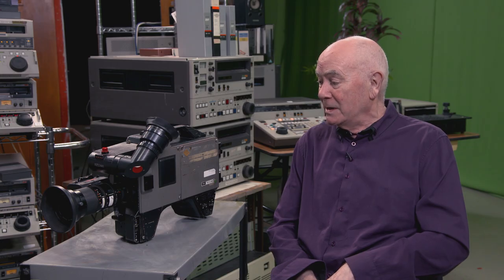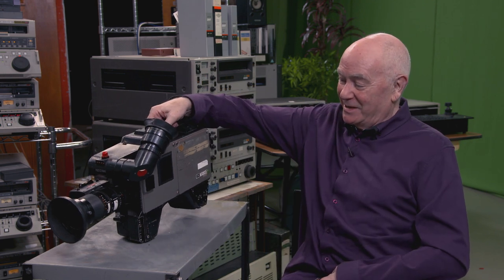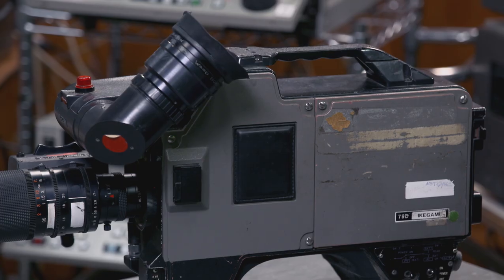camera reunion ikegami